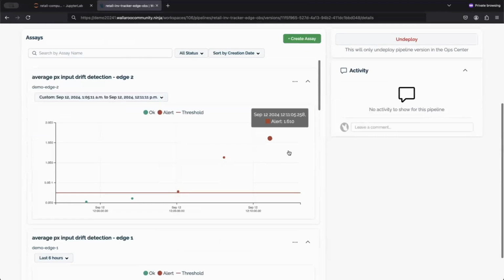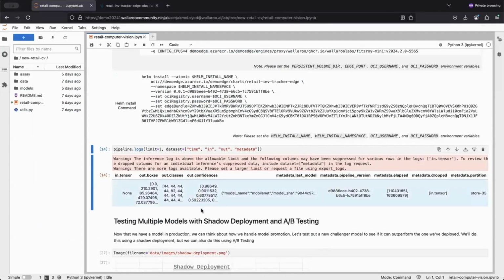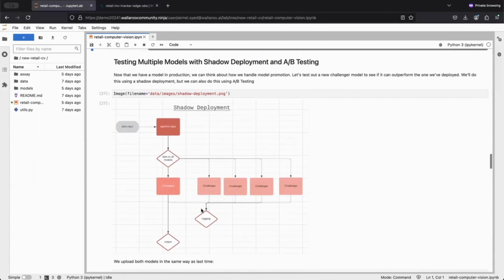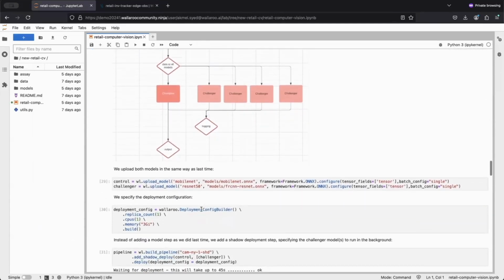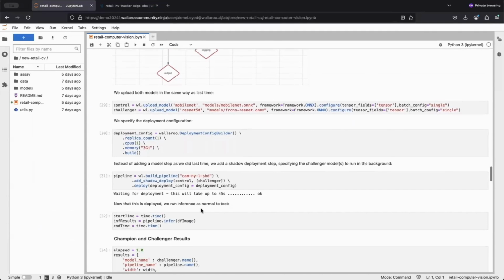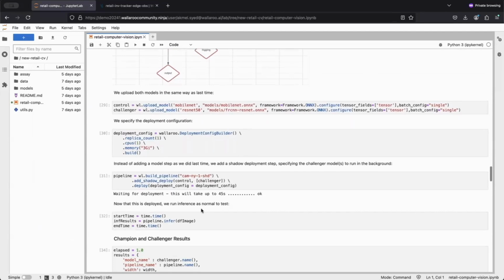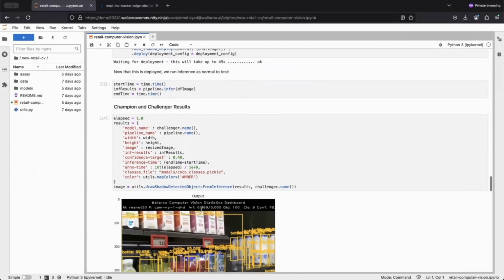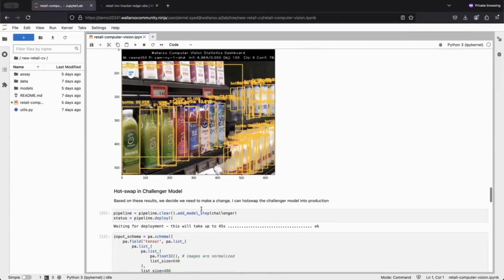Edge AI Inference Lifecycle Pt 3: Optimizing Models Using Shadow Deploy with Wallaroo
Edge AI Inference Lifecycle Part 3: This video is part of a series of shorts. Part 3 shows optimizing models on an edge endpoint using the Shadow Deploy method.
Try these for yourself with the following resources.

00:00 Centralized Model Drift Visualization
00:20 Comparing Models Using Shadow Deployment in the Production Environment
00:40 Uploading Control and Challenger Models to the Existing Pipeline
01:06 Comparing the Shadow deployment Results.